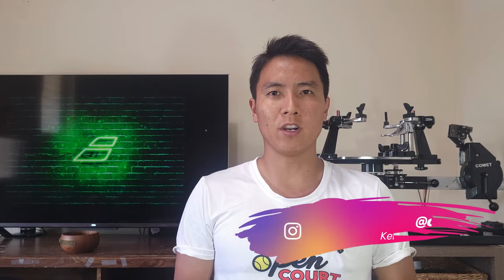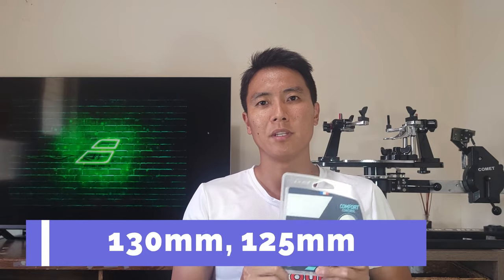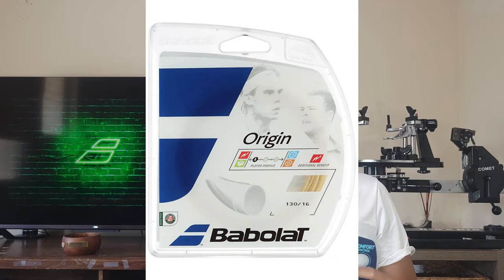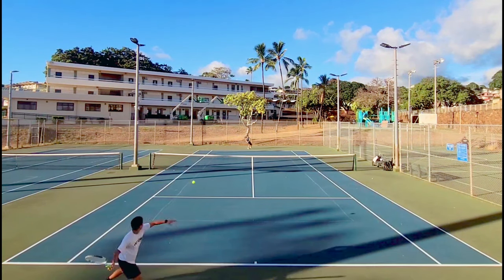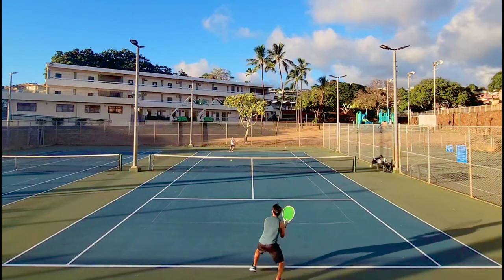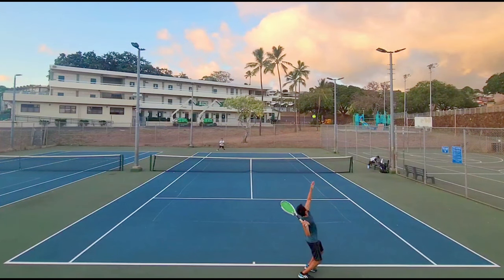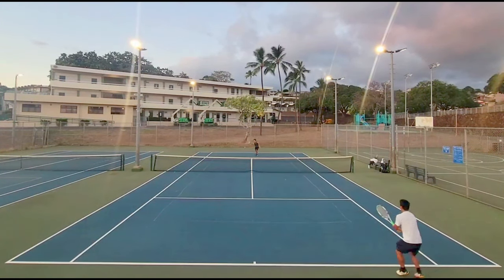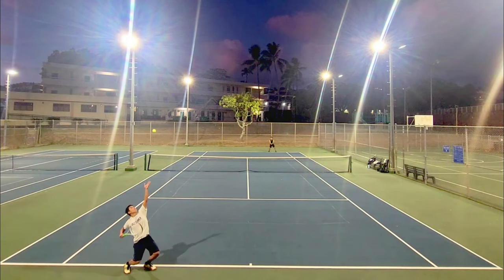New Innovative String from Babolat - Babolat Xalt Review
On today's string review, I'm reviewing the newest nylon string from Babolat, the Xalt. This string has a very unique construction and promises to provide spin, power, control, and comfort all in one. Does it live up to it's claim? Let's find out!

TIMESTAMPS
00:00 Intro
00:35 What is the Babolat Xalt?
03:35 Pros of the Babolat Xalt
07:19 Cons of the Babolat Xalt
10:05 Who is the Babolat Xalt for?